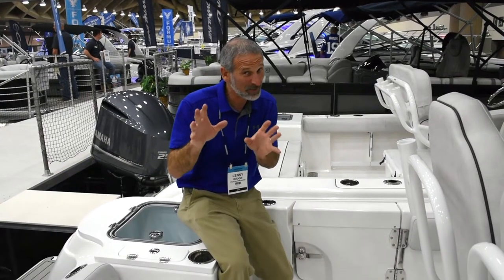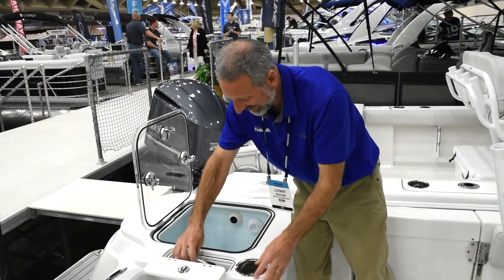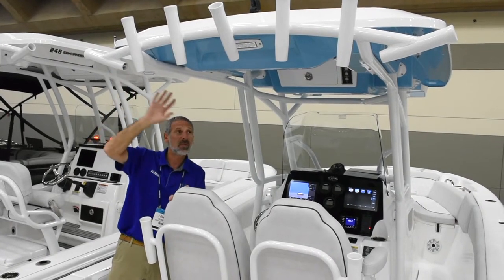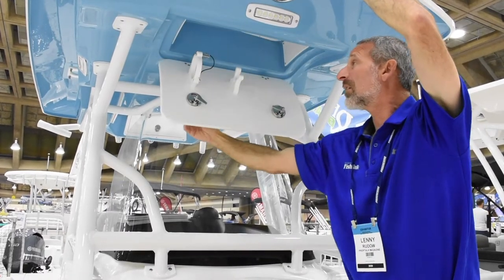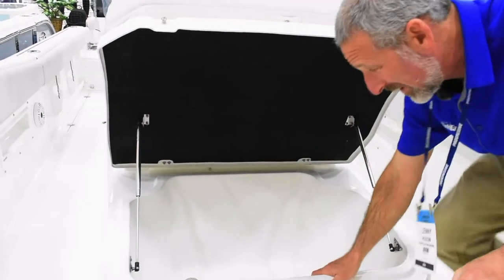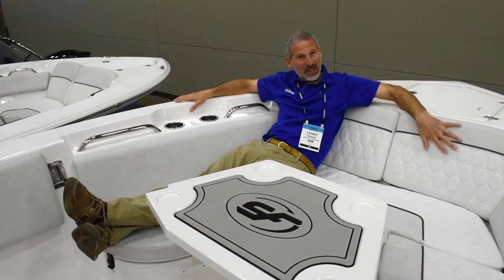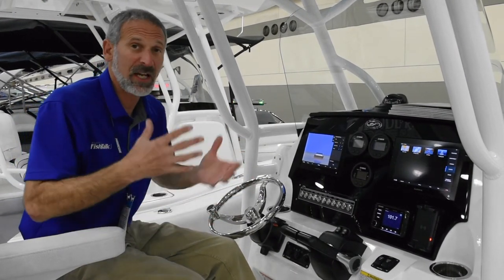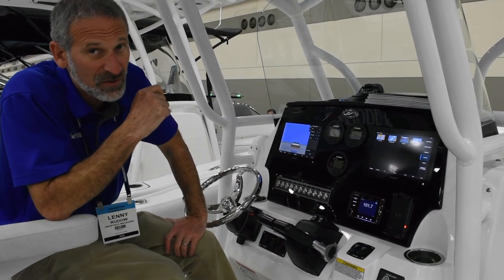Sea Fox 268 Commander Center Console Fishing Boat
FishTalk angler in chief Lenny Rudow took a closer look at the @seafox2550 268 Commander center console presented by Rhode River Boat Sales during the 2020 Baltimore Boat Show. Check out some of these storage features that makes this cool new fishing boat really stand out.